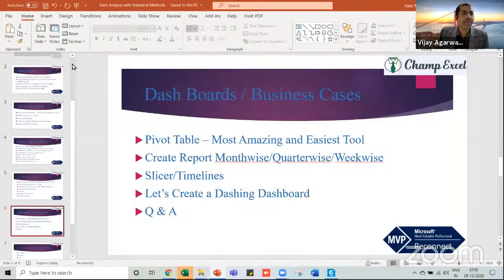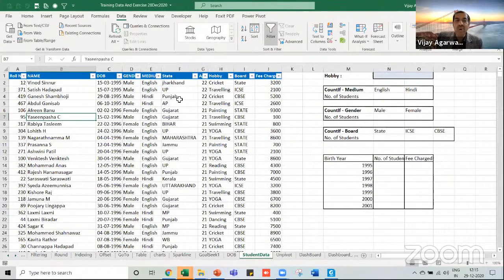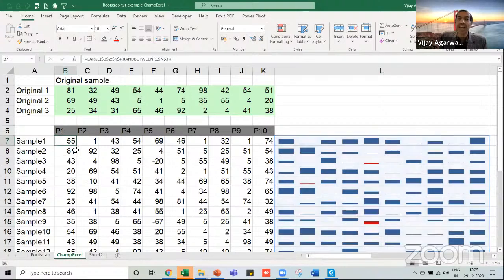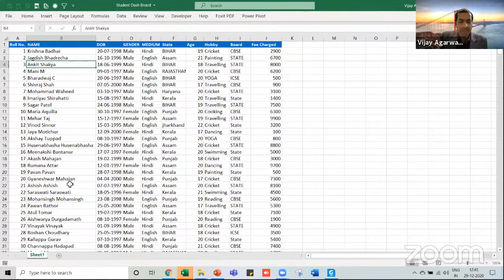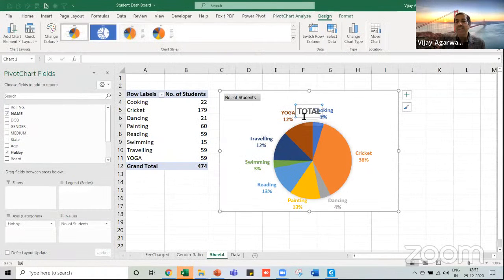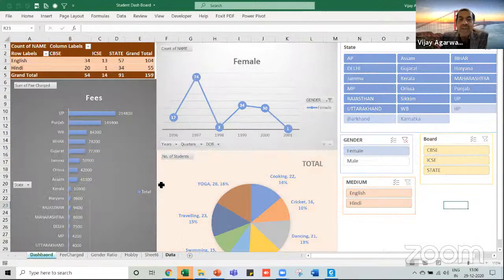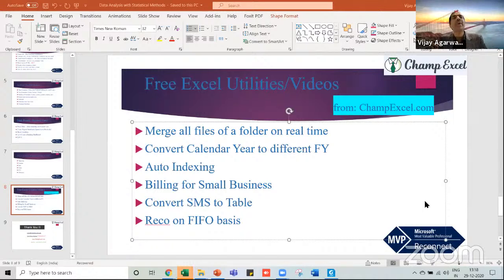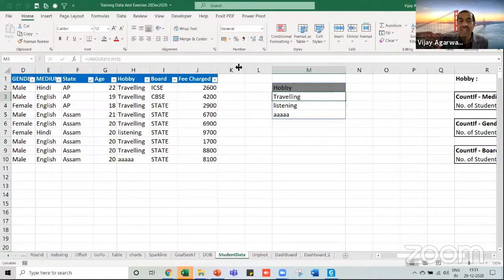Refresher Course-DATA ANALYSIS WITH STATISTICAL METHODS